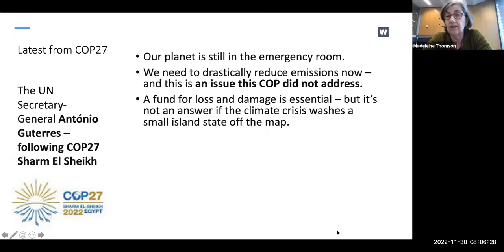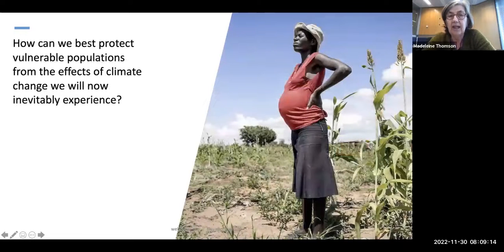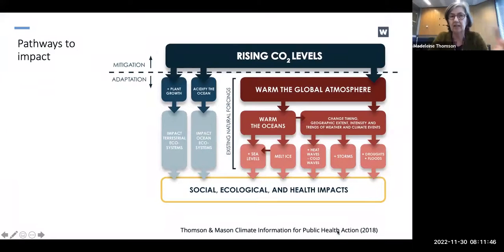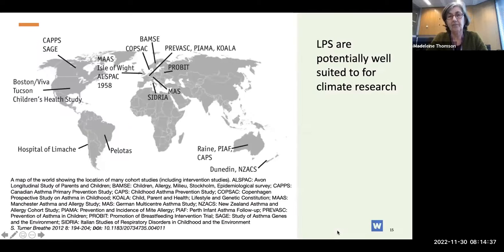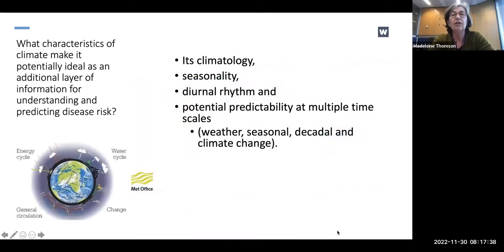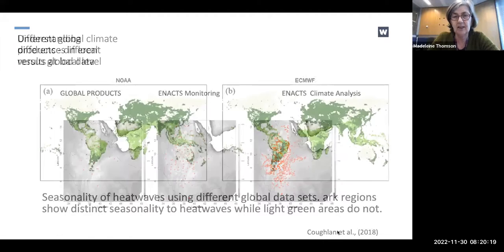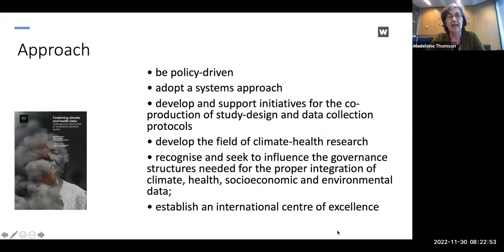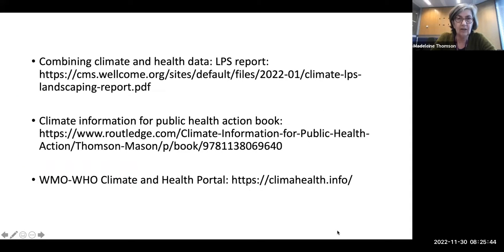ICS5 Day 2: Welcome and Summit Keynote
Welcome back to day 2 of the IHCC Summit! We will kick-off with a warm welcome and overview of the day, followed by a keynote talk by Madeleine Thomson from the Wellcome Trust.